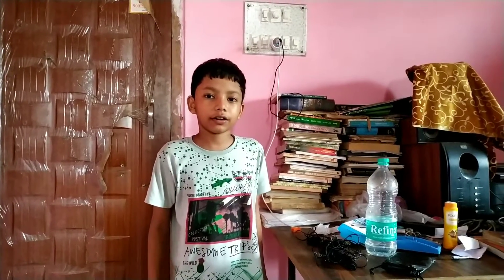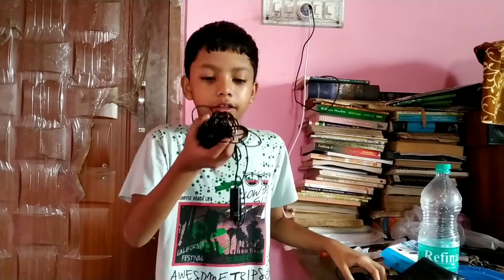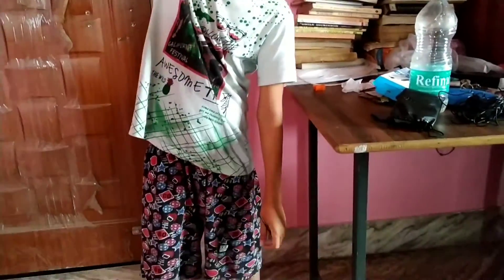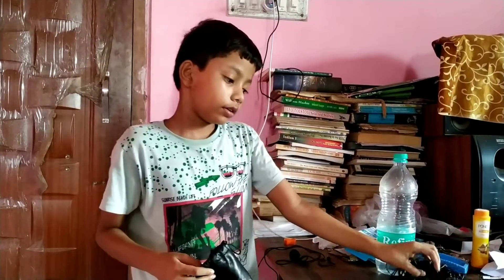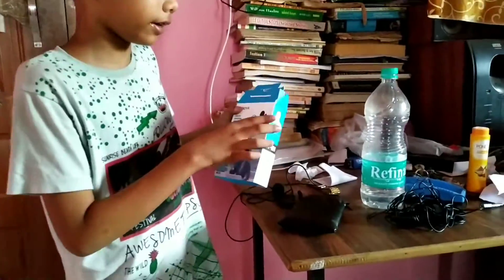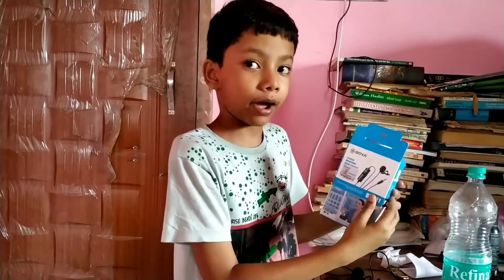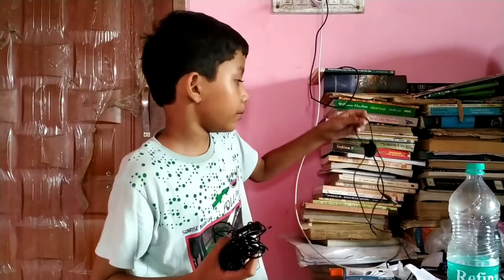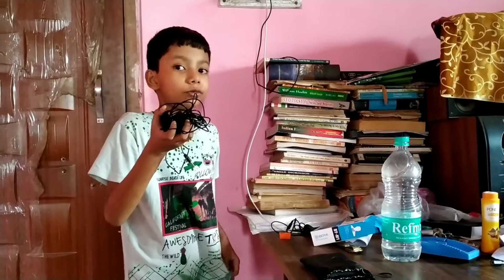Is The BOYA LAVALIER MICROPHONE better for Youtubers?|| A Review on BOYA Microphone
A review on BOYA Microphone